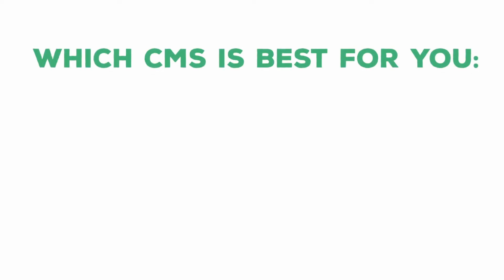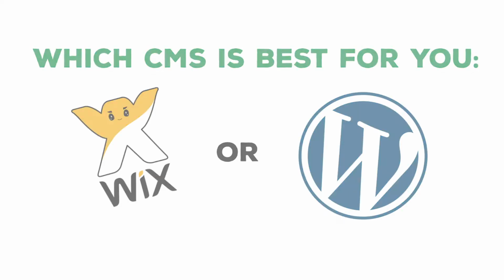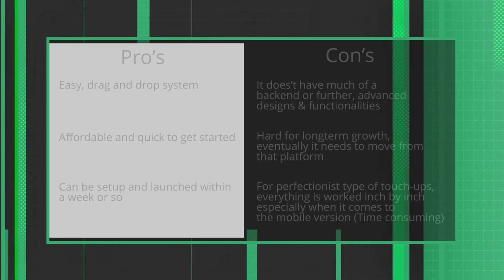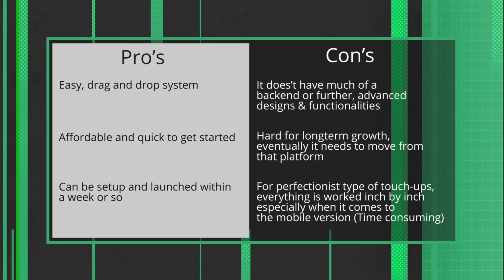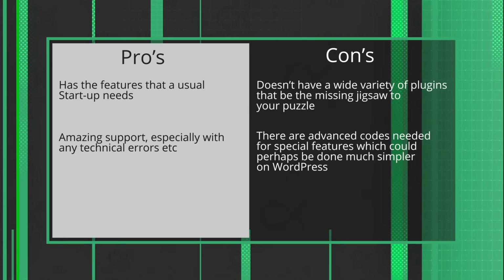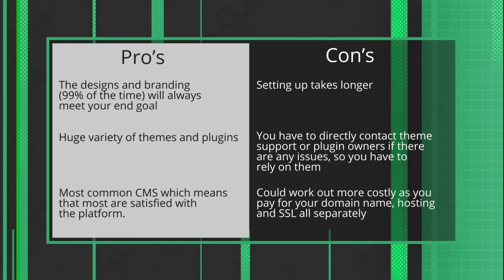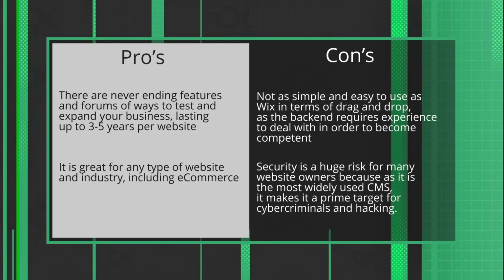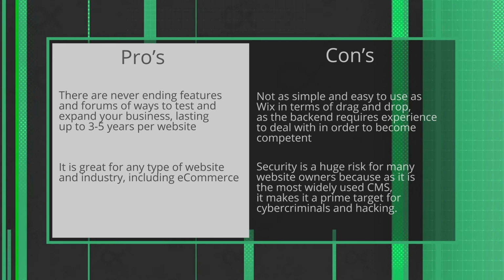Wix Vs Wordpress: Which one is best for you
In the order of importance, we'd recommend that before you dive into paying for a website designed or creating a basic one yourself, you do your homework or seek advice on which platform is most suitable for your business and why.

In this video, we elaborate on the pros and cons of Wix & WordPress. However, we summarise this all by stating that we'd much rather prefer WordPress as a Content Management System in terms of the design, longevity and advancements.

We're looking forward to working with you 🤝